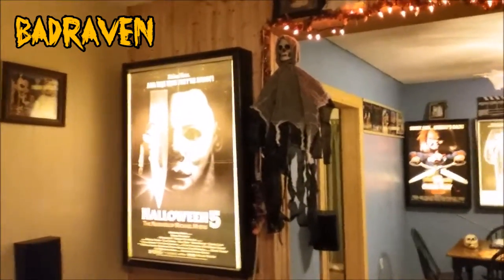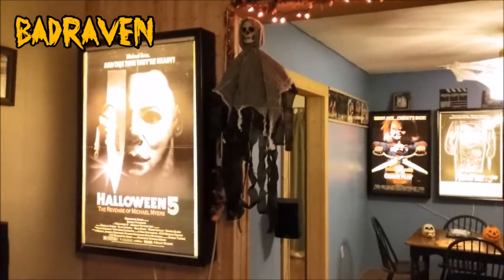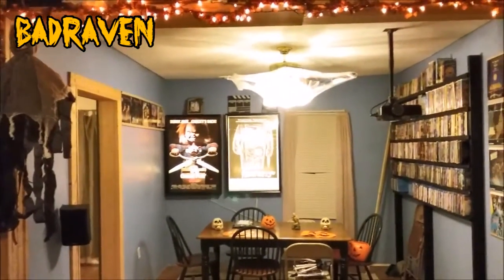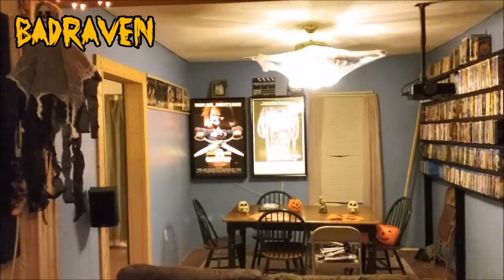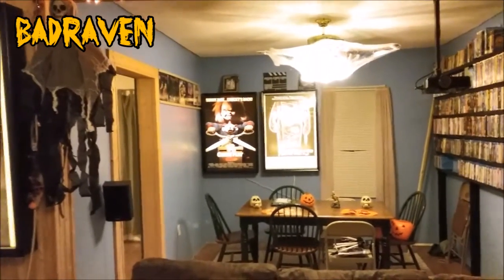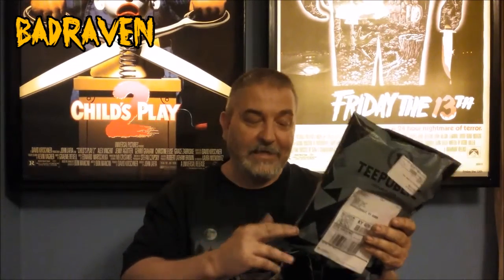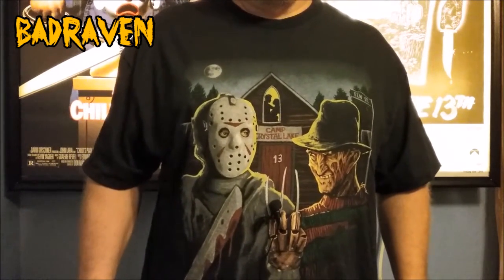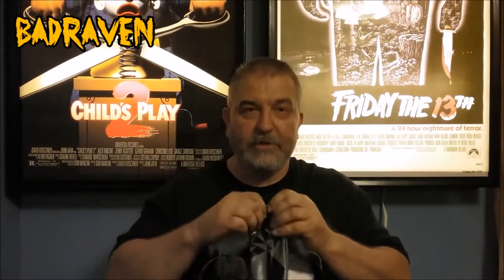TeePublic unboxing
Thanks to Pizowell and the fine folks at TeePublic, I won a great new shirt.  Pizowell had a contest on his Youtube channel and I was one of the lucky winners.  So, this is my Unboxing of my prize.  I hope you enjoy and check out TeePublic's website for great shirts to buy.  Also, check out Pizowell on his Youtube channel or website at pizowell.com.

credits:   Intro is from, CRAZY BLUE WING TEMPLATE Blender Intro Template #32 ~By Suspicious HD .  Please check them out on youtube, great site for cool intros.